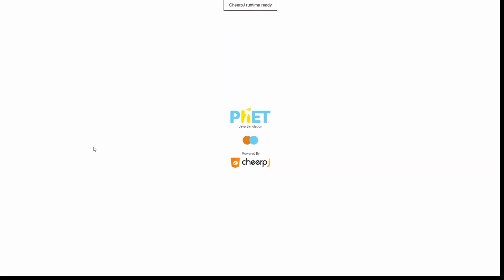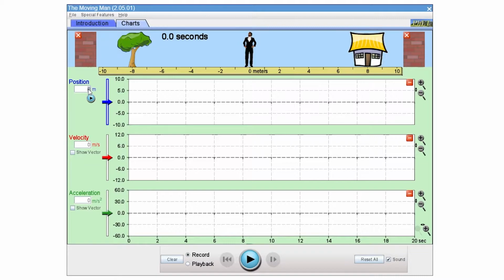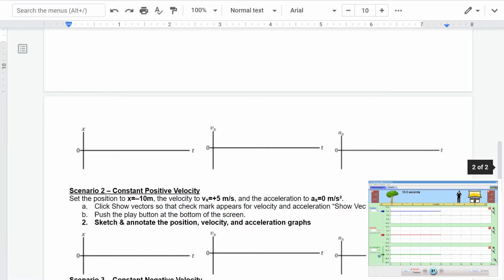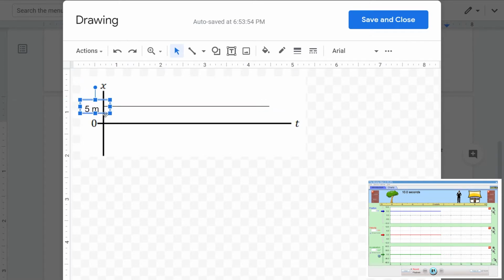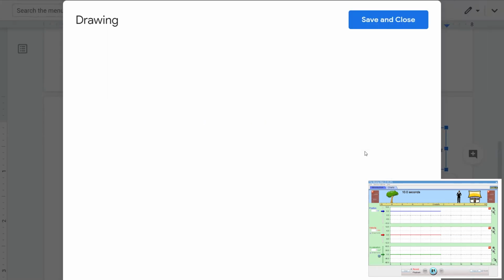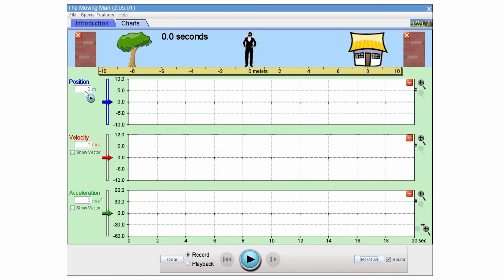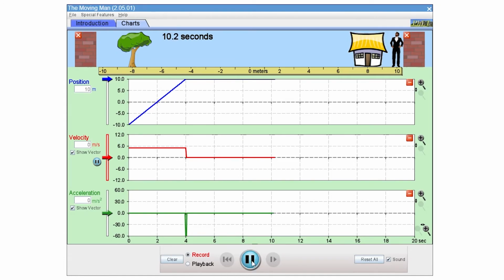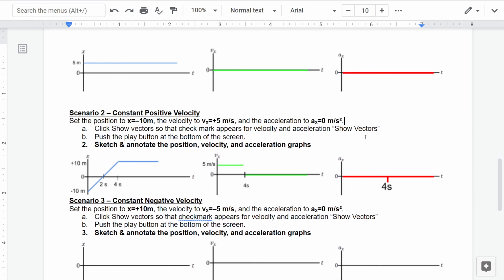Tutorial Part 1 Moving Man Virtual Lab